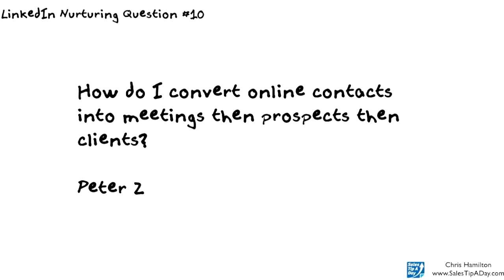28 LinkedIn Questions - LinkedIn Nurturing Question #10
A while back I sent out an email to approximately 4000 people to ask them about what their biggest struggles with LinkedIn are as it relates to sales.

There was an fairly significant response and I managed to take hundreds of responses and brought them down to 28.

This is LinkedIn Nurturing Question #10 and it is on converting LinkedIn Connections to Clients.

In this video you will learn:

- A great way to get on a connections radar
- 2 Must do's to get a meeting